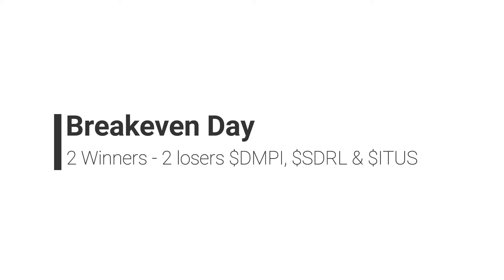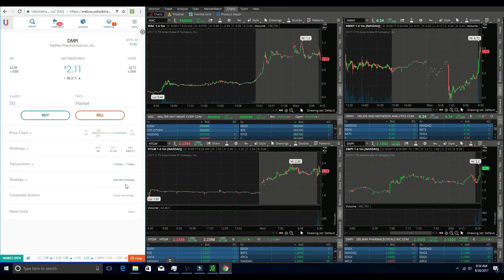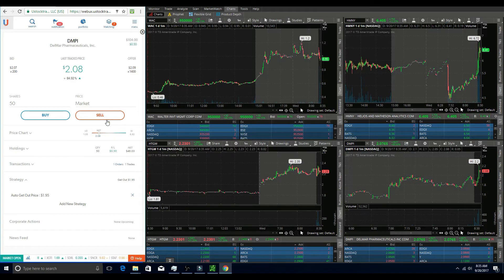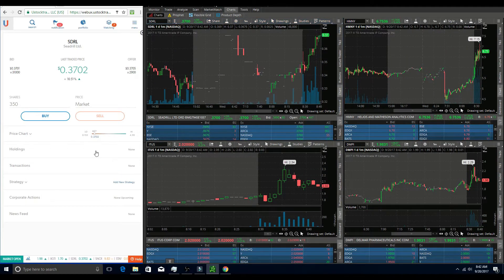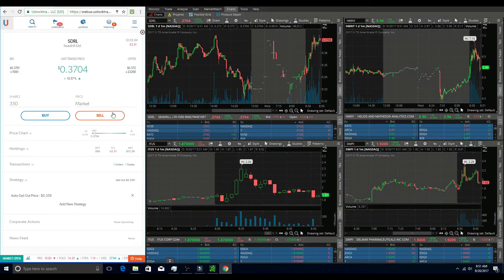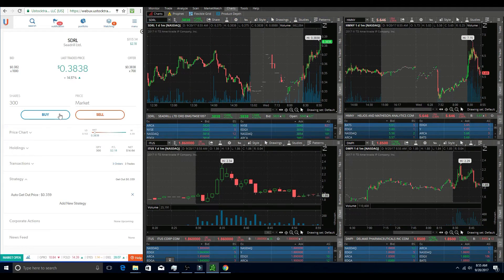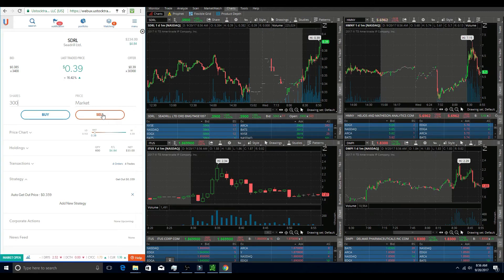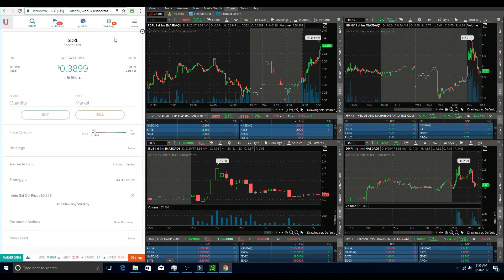2 Winners, 2 Losers on UStock (Live Trade Video) Live Small Account Trading - $DMPI, $SDRL, & $ITUS